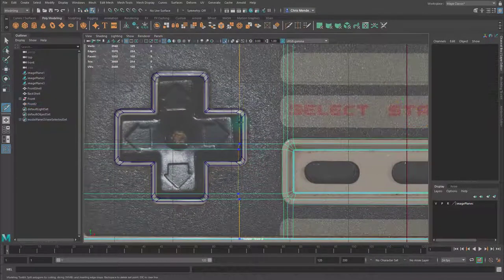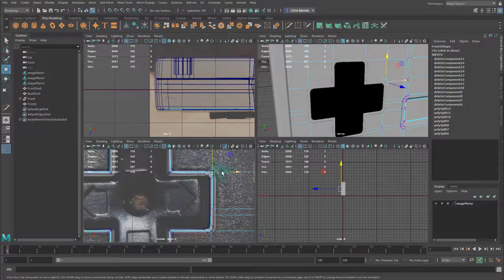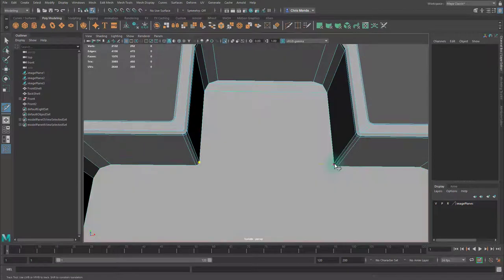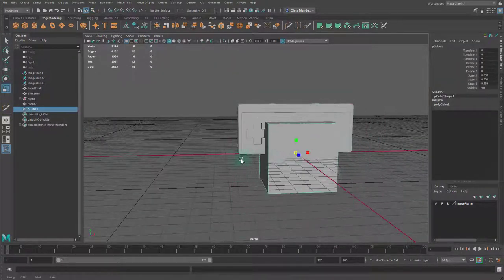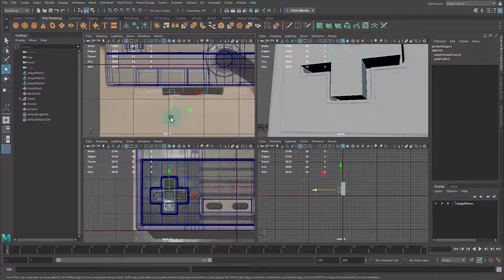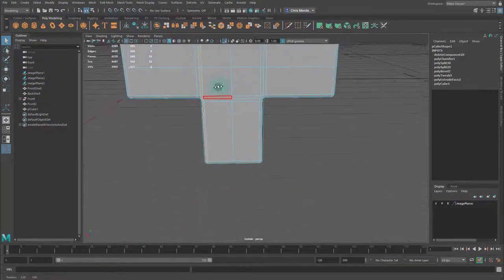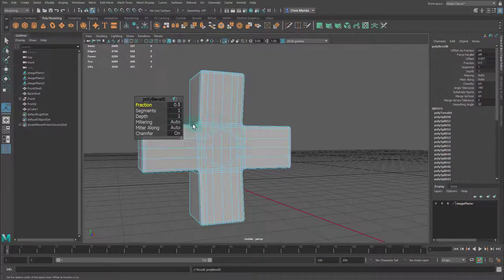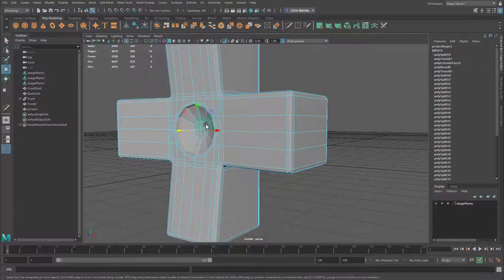Tutorial: NES Controller - 08 (Model the Dpad)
In this video, we cut out a spot in the front panel for the dpad, we finish the dpad frame, and we model the dpad button itself.